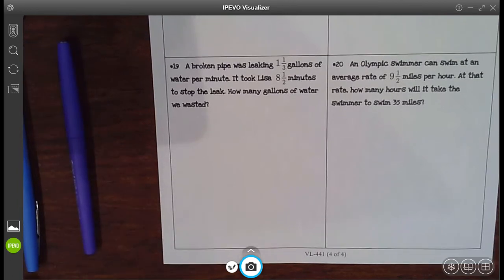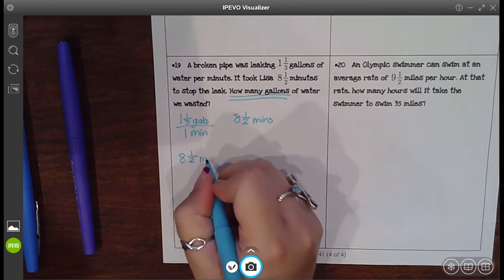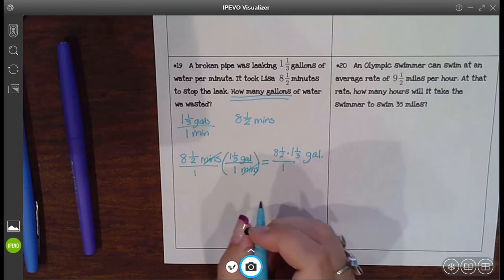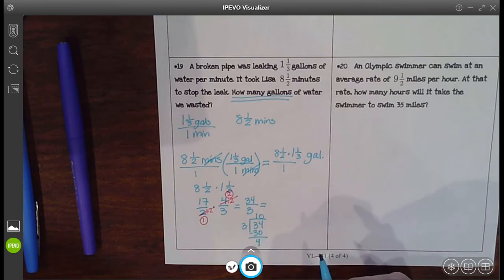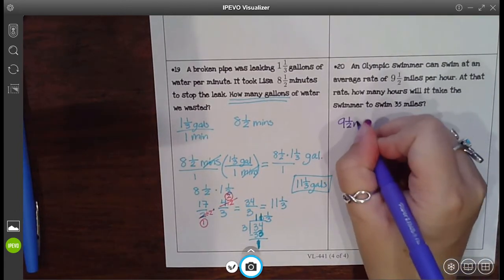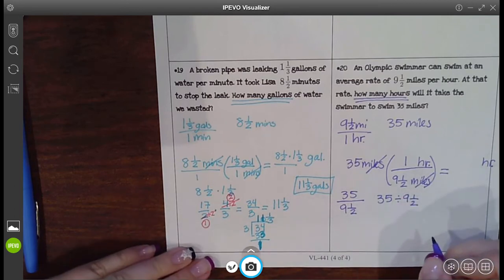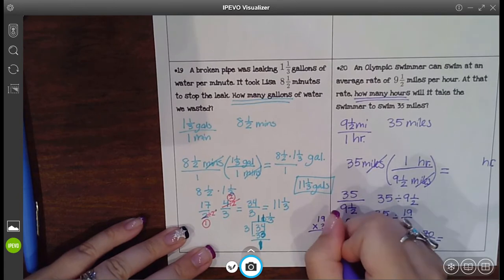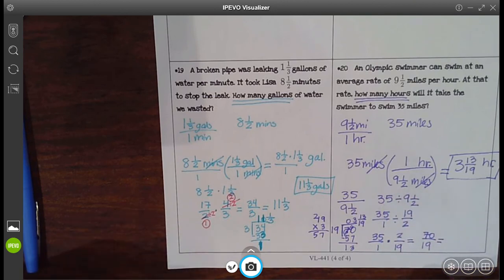Fractions Test Study Guide (# 19 & # 20)